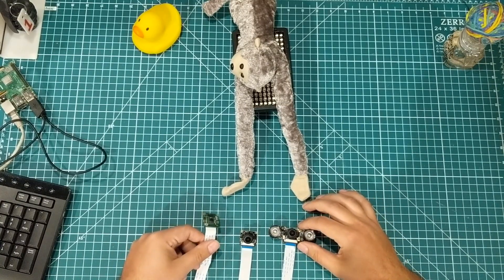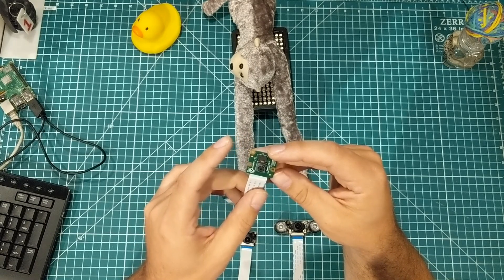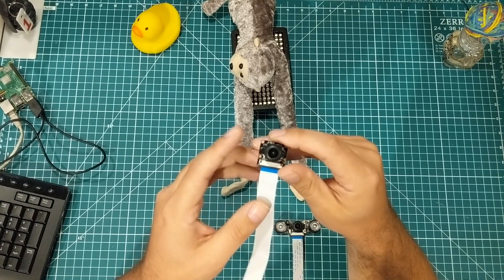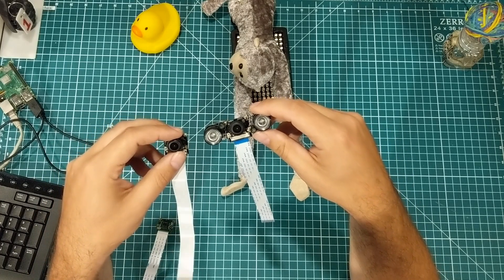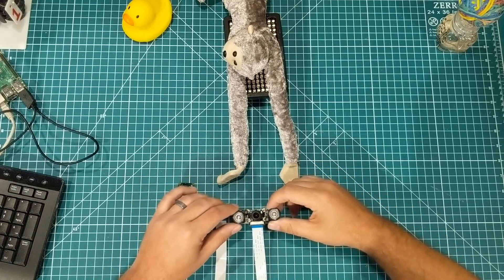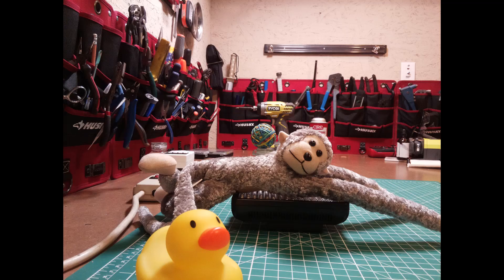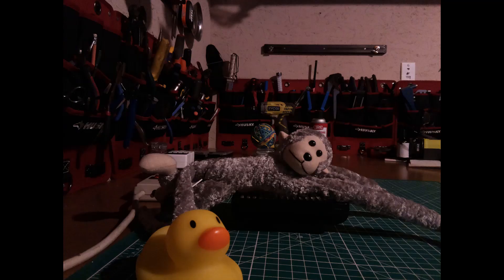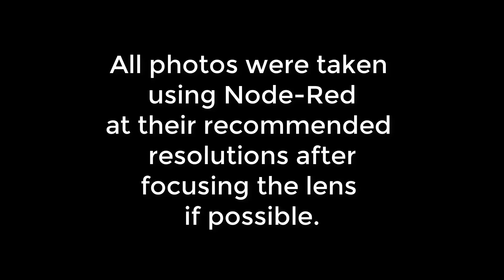Raspberry Pi Camera Shootout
I'm testing 3 of the most popular Raspberry Pi Camera modules to see how they perform in different conditions (Bright, Ambient, Dark lighting).

If you're interested in buying a camera, please use the links below because it helps the channel with a commission and doesn't cost you any more.

Pi v2.1
Night Vision